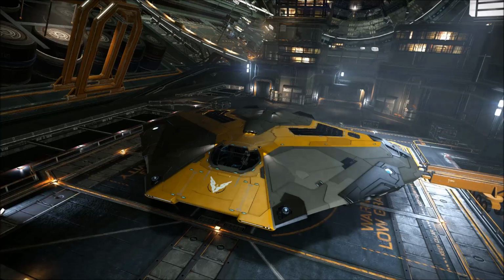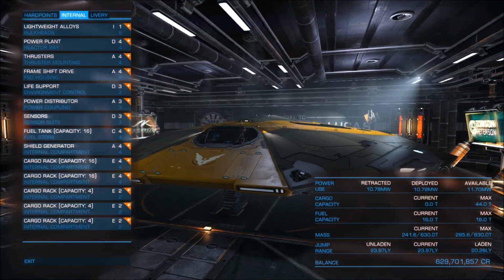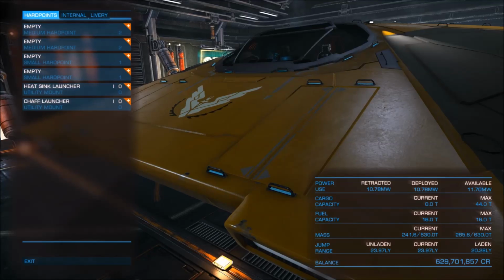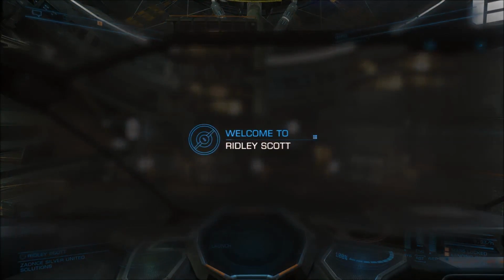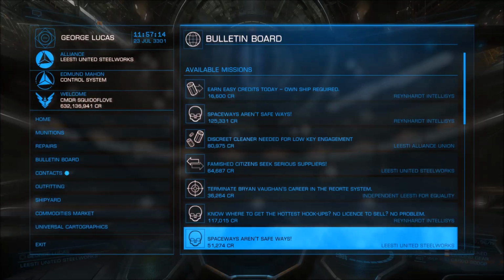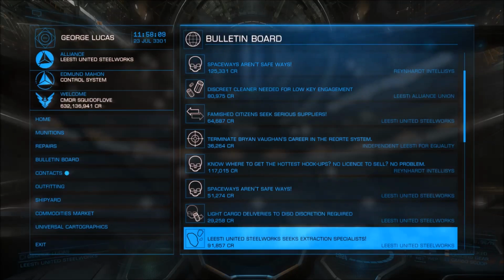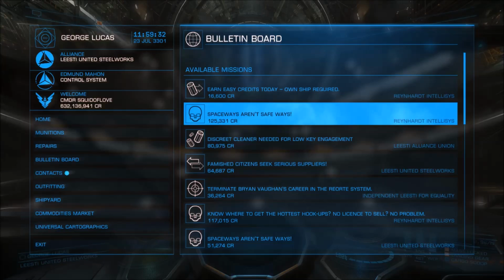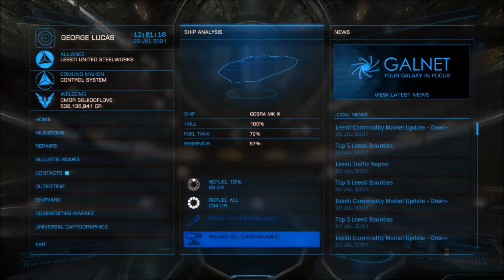Elite Dangerous Gameplay - Smuggling Missions Profit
In this Elite Dangerous Gameplay video we take another look at smuggling and more specifically, at the profit we can achieve by accepting and completing smuggling missions.
Elite Dangerous had its latest update, Powerplay, released. With Powerplay, players will have the option to pledge their allegiance to a certain power and fight for its glory! Other major changes to the game are, the addition of three new playable ships, drones that can be used to collect items and transfer fuel and a complete overhaul of the missions system.
 My HUD color :
MatrixRed 0, 0.43, 1 MatrixRed
MatrixGreen 0.29, 0.58, 0 MatrixGreen
MatrixBlue 0.97, 0, 0 MatrixBlue
Check my series :